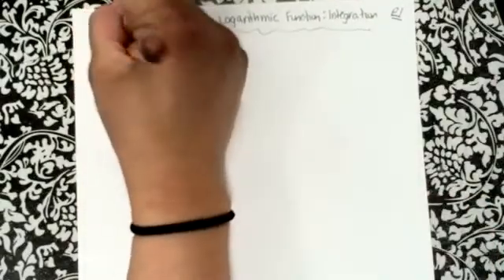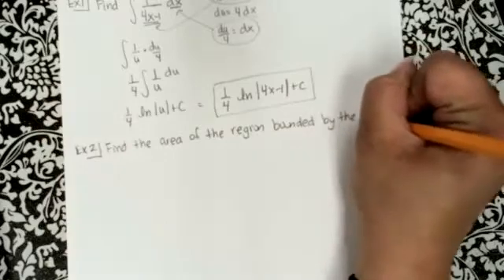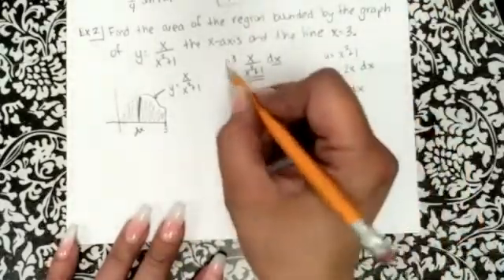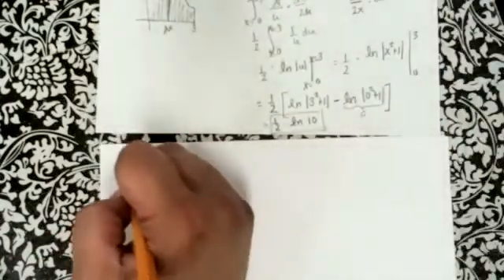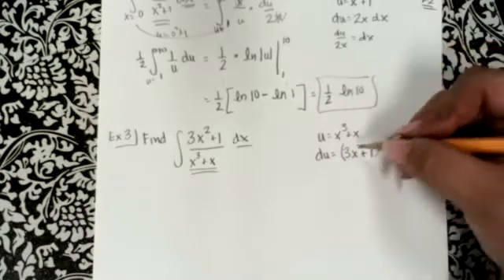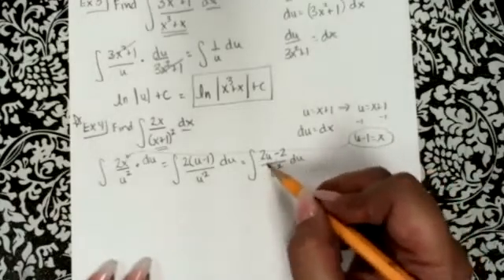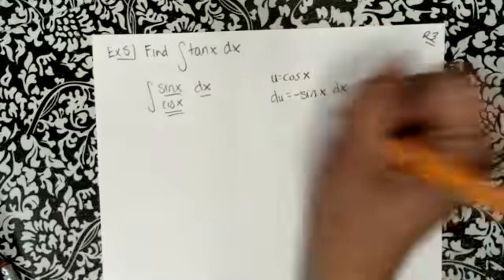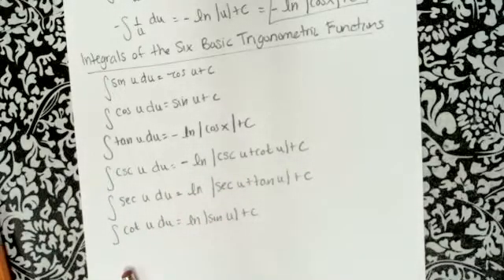AP Calc: 4.6 Natural Logarithmic Function Integration